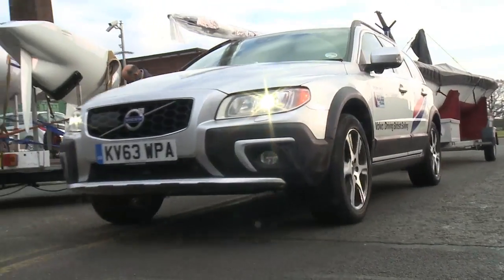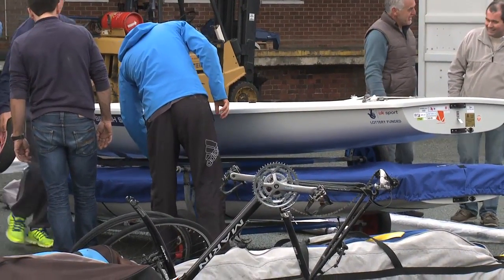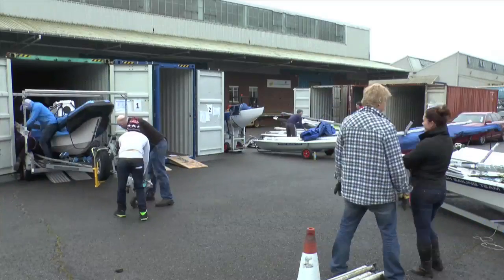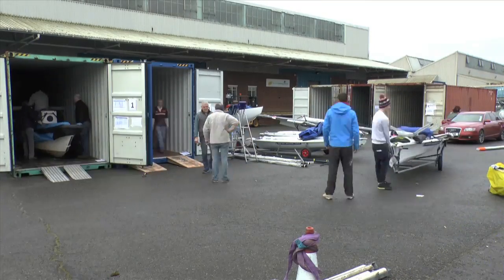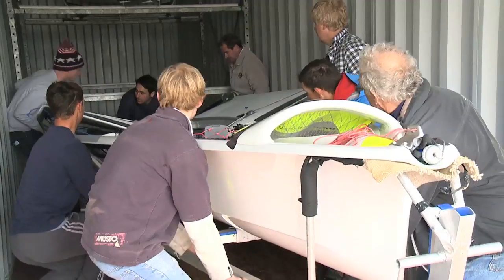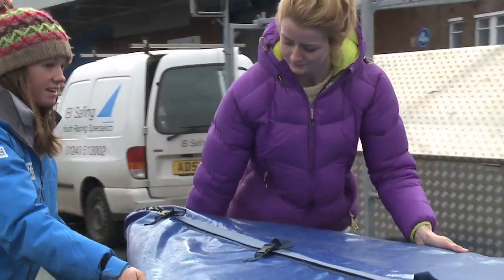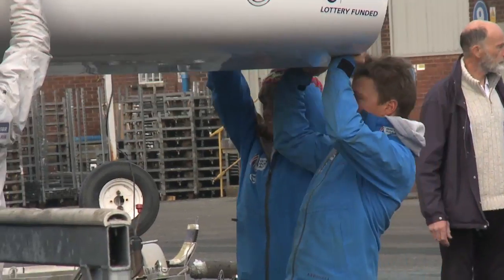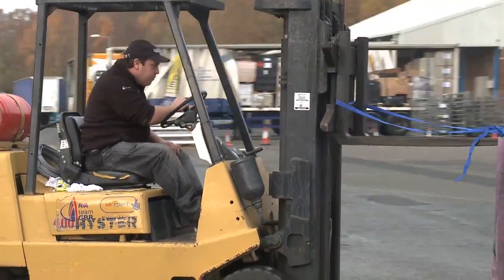Pack it in! - Peters and May help the British Sailing Team pack up boats for Miami Regatta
With the first ISAF Sailing World Cup event of 2014 taking place in Biscayne Bay, Miami, in January, sailors are faced with the logistical challenges of getting boats and equipment across the Atlantic safely ready for the regatta build-up.

And with some 34 sailors from the British Sailing Team due to make the trip over to the USA for the starting gun on the 27 January 2014 -- it is the Team's official logistics provider, Peters and May, who help ensure everything makes it across the pond and through customs in time and in safe working order.

In the run up to Christmas, members of the British Sailing Team undertook a military operation in loading five 40ft containers with RIBs, boats, masts, technical sailing equipment, training bikes plus whatever else they could squeeze in at the RYA's equipment store.

It's a far cry from packing your tennis rackets or running spikes to take with you on the plane!